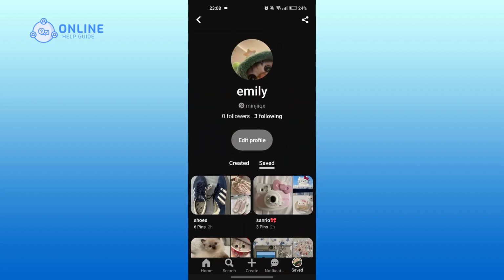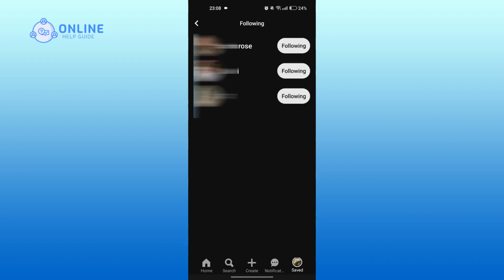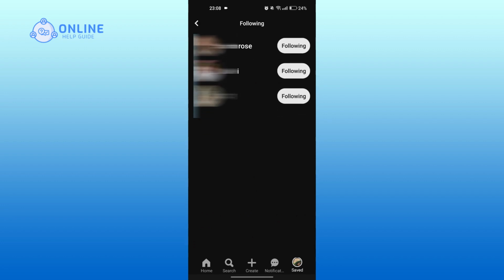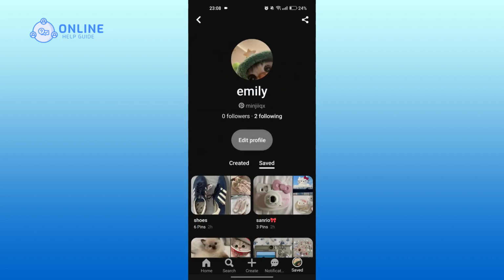How to Unfollow Someone On Pinterest 2024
Open Pinterest on your device.
Then tap on "Following" below your username.
Here, you can find all the accounts that you are following.
To unfollow, simply tap on the "Following" icon to the right of the account.
If you want to know how to follow someone on Pinterest, check out our video on that topic.

And that's how to unfollow someone on Pinterest.